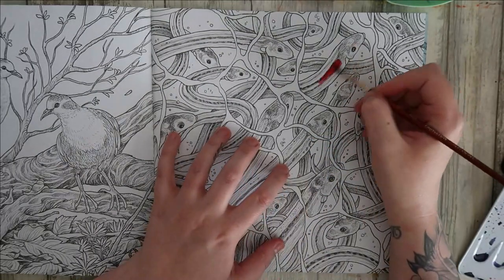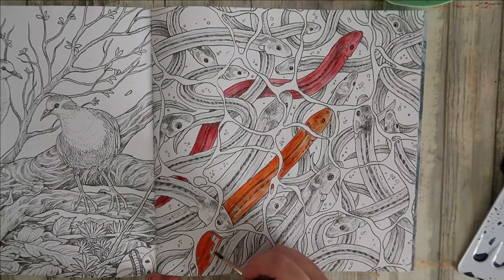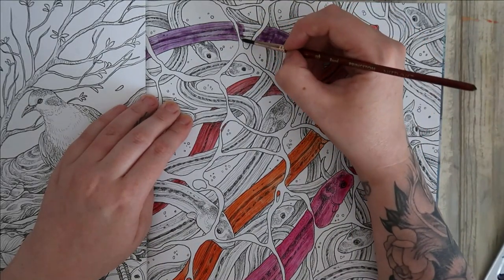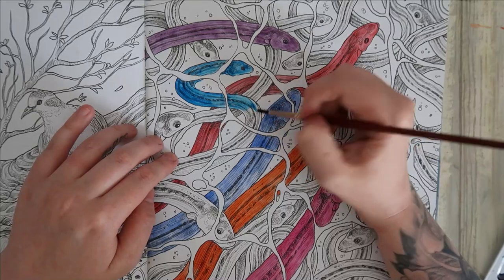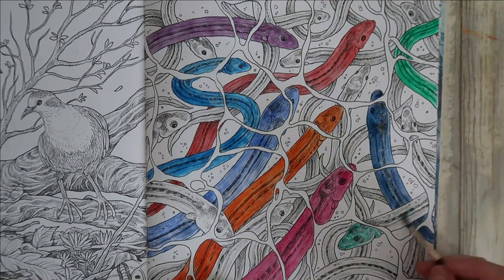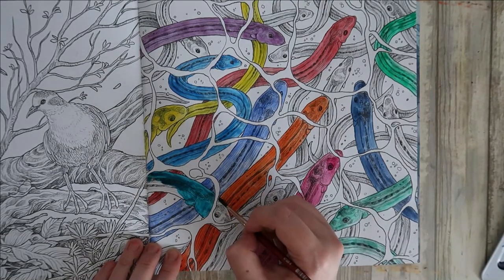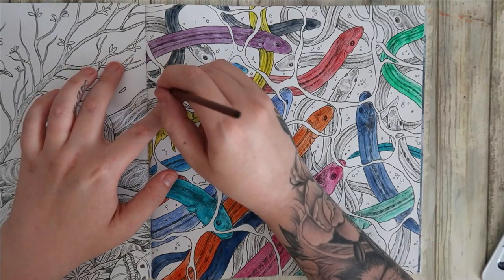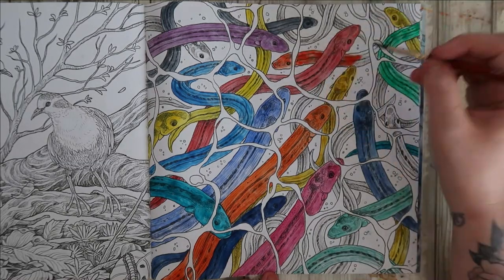Kerby Rosanes - RAINBOW EEL'S- From Start To Finish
Nova,co paints

Where to buy metallic paints

Soonis acrylic pen

Worlds Within Worlds: Colour New Realms (Colouring Book)

Animorphia: An Extreme Colouring and Search Challenge

Fragile World: Colour Nature's Wonders

Mythomorphia: An Extreme Colouring and Search Challenge

Colourmorphia: Celebrating Kerby Rosanes' Colouring Challenges

Imagimorphia: An Extreme Colouring and Search Challenge

Fantomorphia: An Extreme Colouring and Search Challenge

An Extreme Colouring and Search Challenge Series 5 books collection set